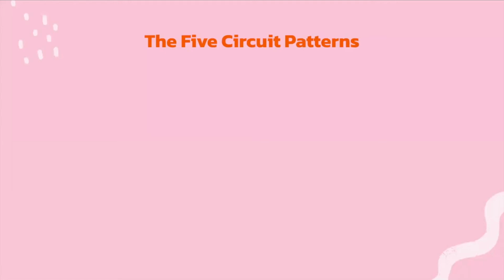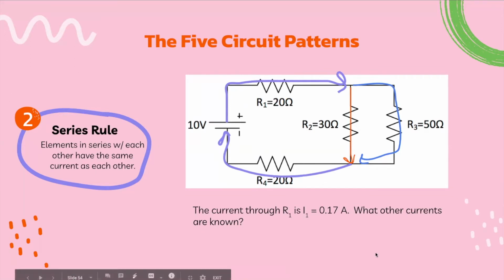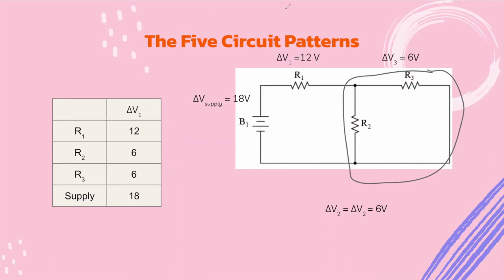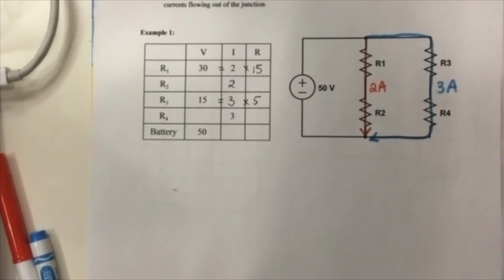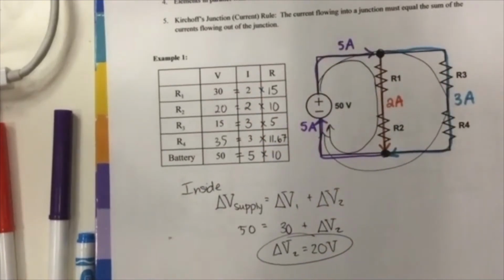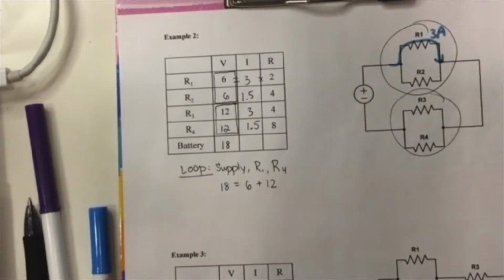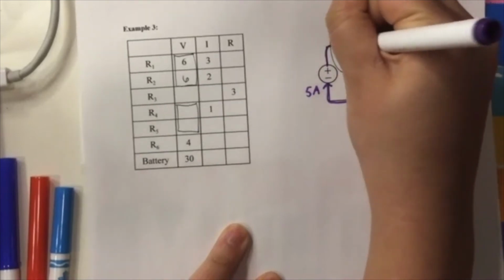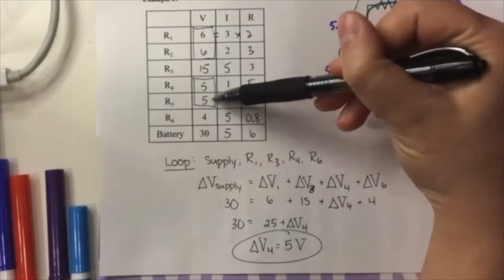How to Solve Complex Circuits